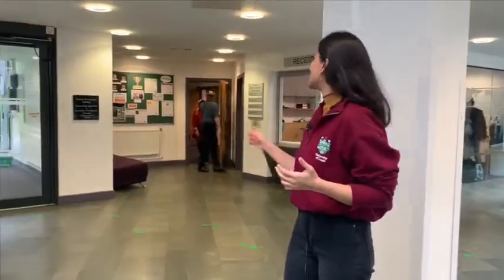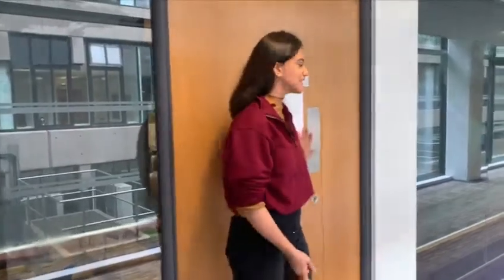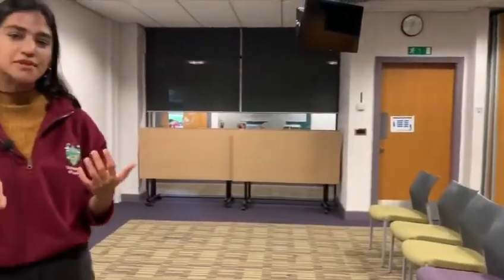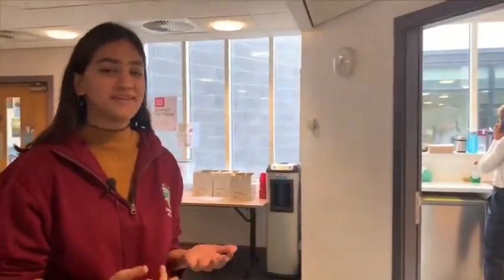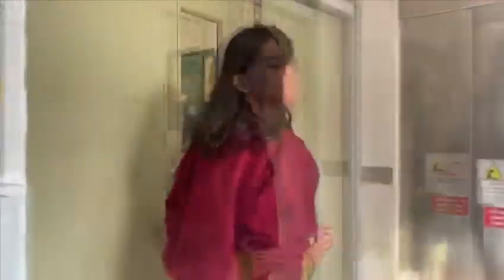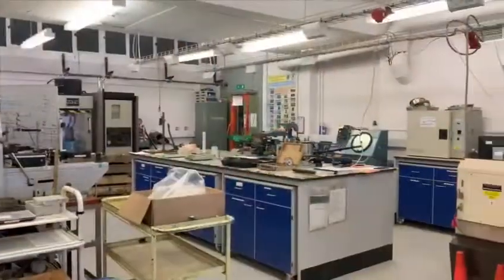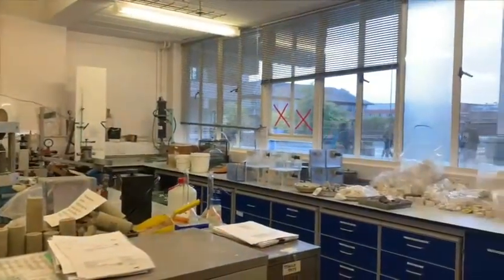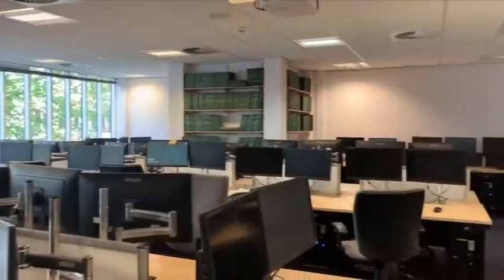School of Earth and Environment tour - University of Leeds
Masters student and Link to Leeds Ambassador, Duaa, shows you around some of the key areas in the School of Earth and Environment that might be used by students on our Masters courses.